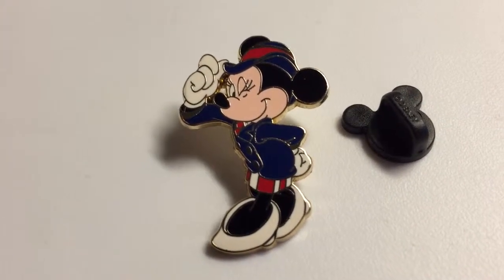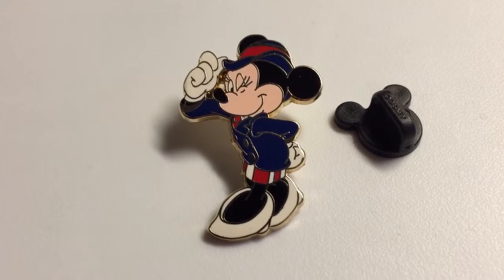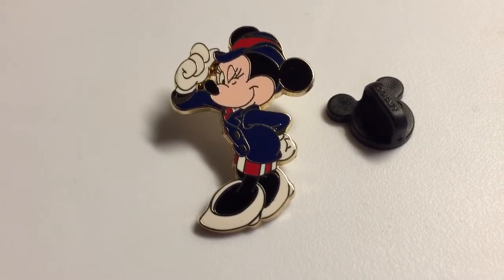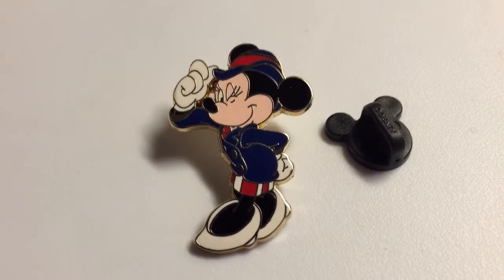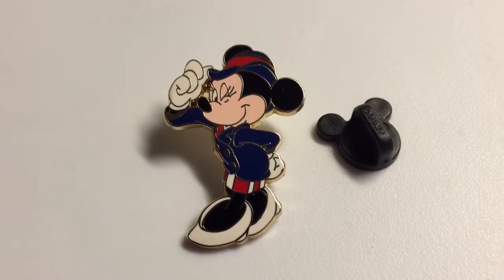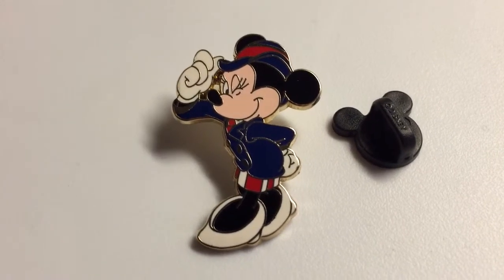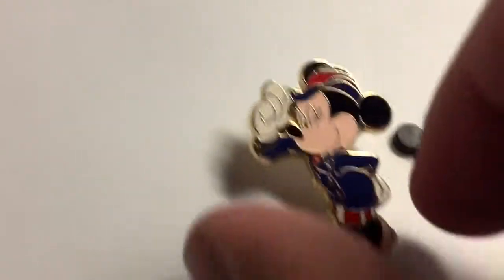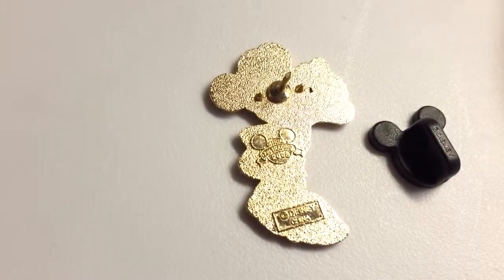MINNIE Americana Deluxe style USA Flag colors patriotic pin - Disney Pin Video Review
This is a great Minnie Mouse pin from the Americana Deluxe Pin Trading Starter Set.

Minnie, ever fashionable, is dressed in a navy blue hat with a red band, a blue blazer, red neckerchief, a red and white-striped skirt and a pair of white shoes. She is walking to the left while winking and giving a "thumbs up"